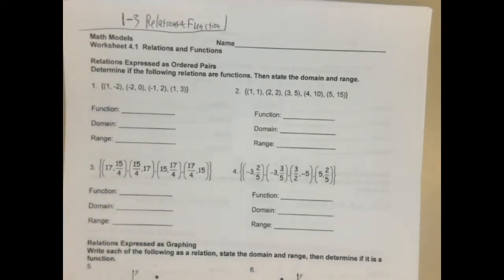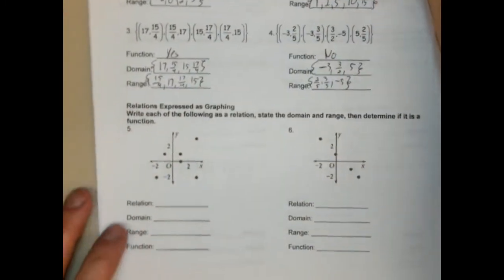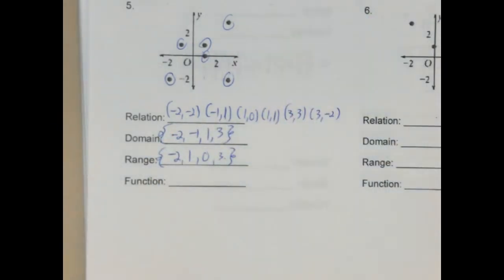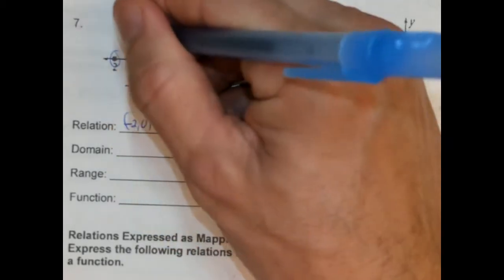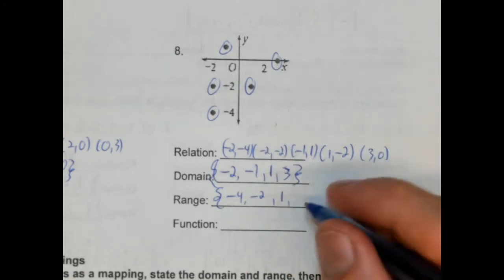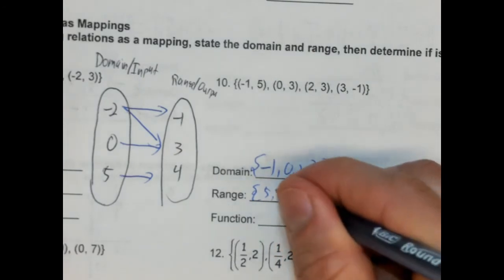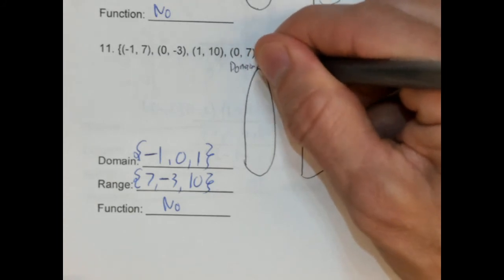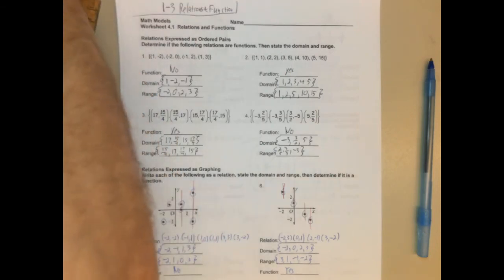1-3 Relations and Functions Practice 1